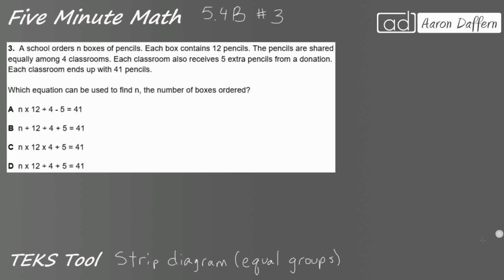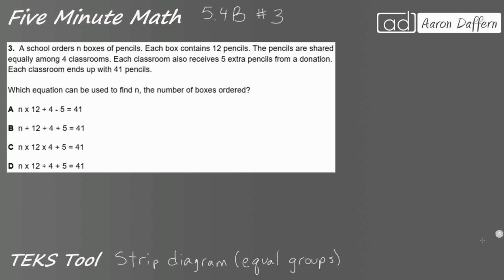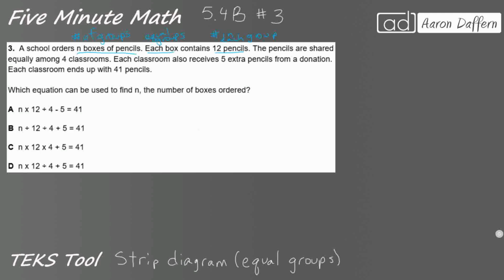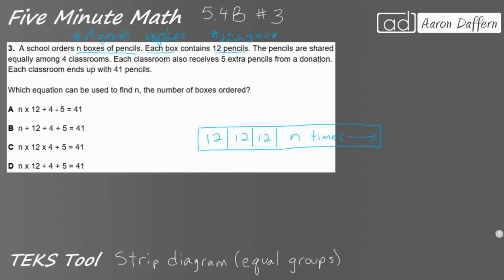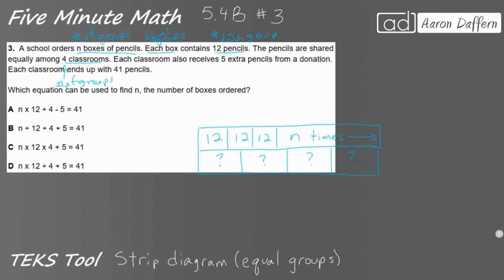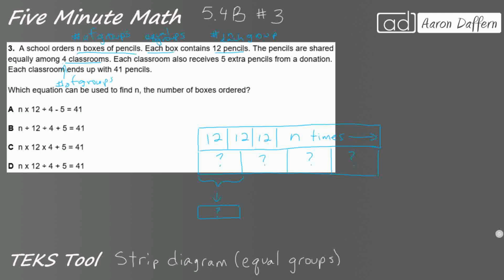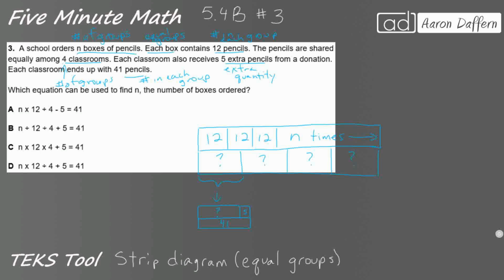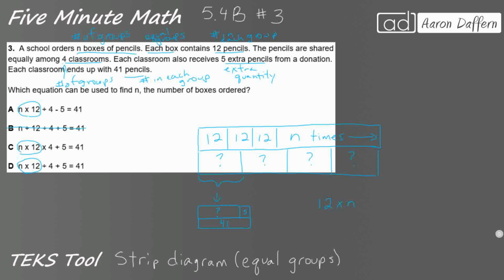TEKS Tools Strip Diagram Equal Groups (5.4B #3)